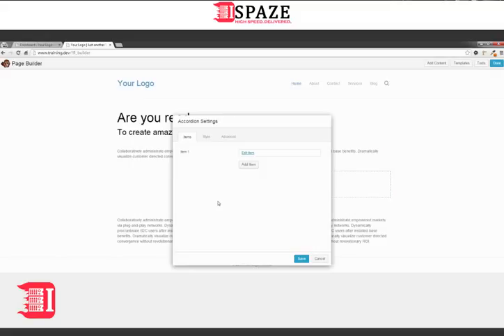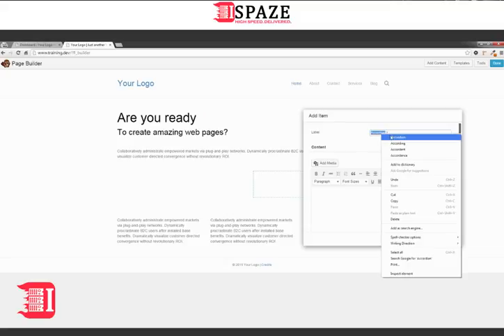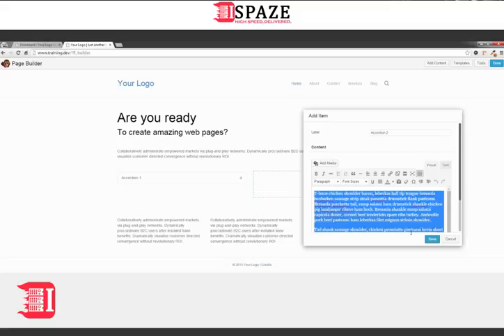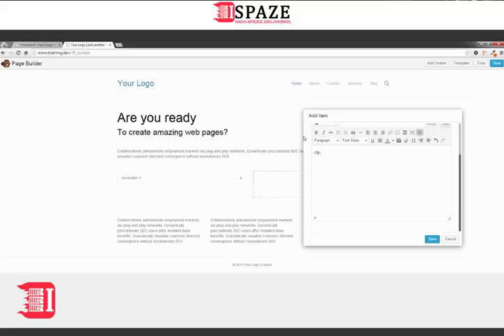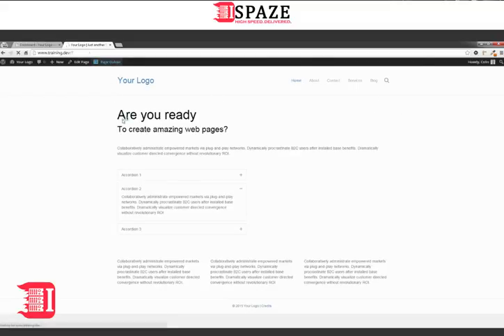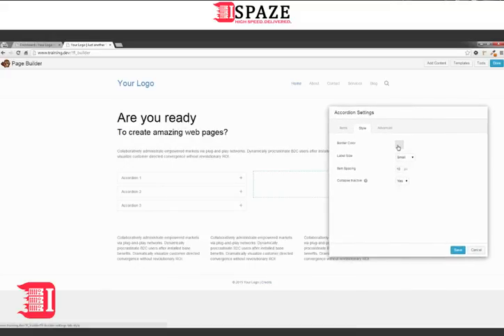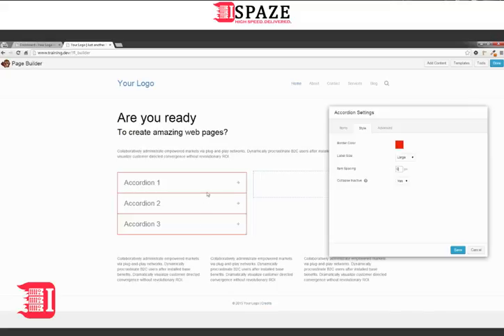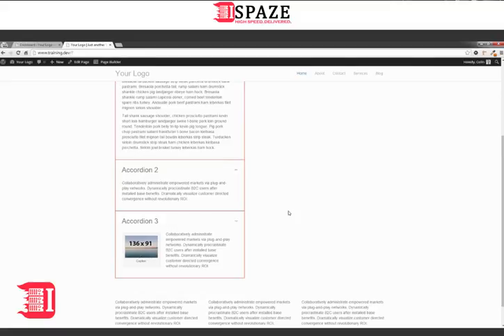How to Use the Accordion Module to Add Layered Content to Your Page in Wordpress - ISPAZE.COM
In This tutorial we will learn How to Use the Accordion Module to Add Layered Content to Your Page in Wordpress